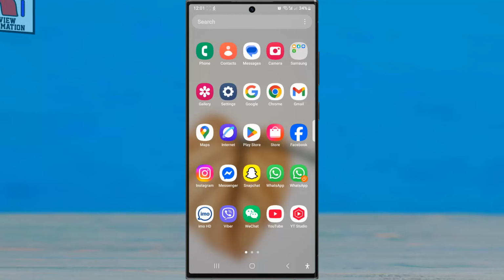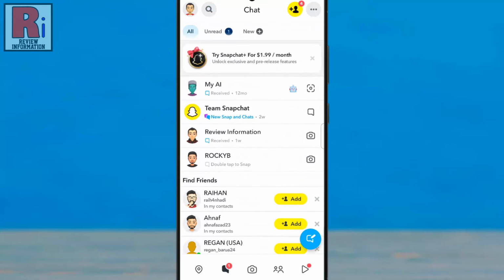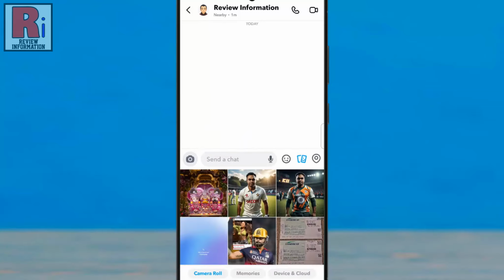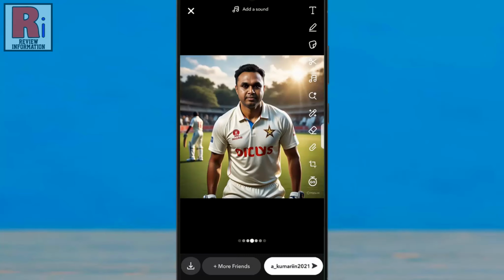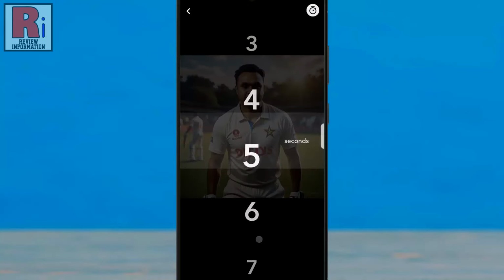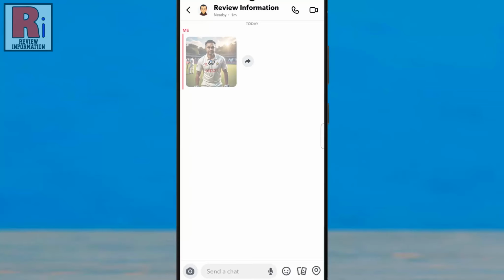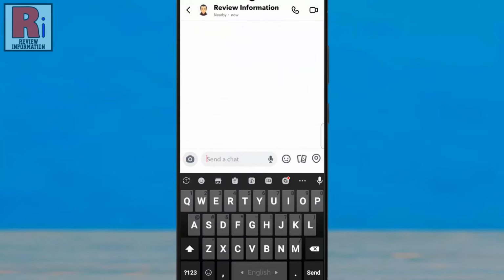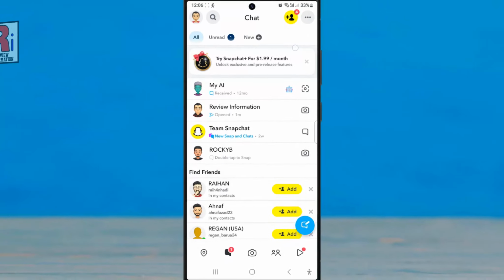How to Send Disappearing Photos & Videos on Snapchat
Want to send photos or videos that vanish after being viewed?

In this video, I’ll walk you through how to send disappearing snaps on Snapchat—perfect for keeping things private, fun, and temporary. Whether you're new to Snapchat or just exploring its features, this simple tutorial will help you master the disappearing messages feature in minutes.

🔍 What You’ll Learn in This Video:
~ How to open Snapchat and access your chats
~ How to capture or select a photo/video
~ How to set a viewing time limit (e.g., 10 seconds)
~ How to send snaps that disappear after being viewed
~ Why disappearing snaps add more privacy to your conversations

📱 Works on both iPhone and Android devices!

💡 Tip: Snapchat notifies you if someone replays or screenshots your disappearing snap.